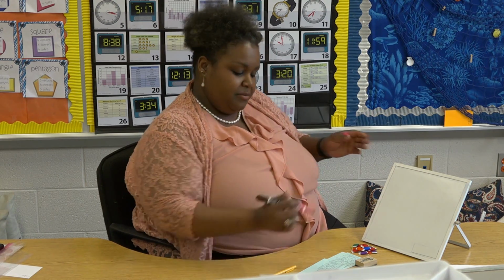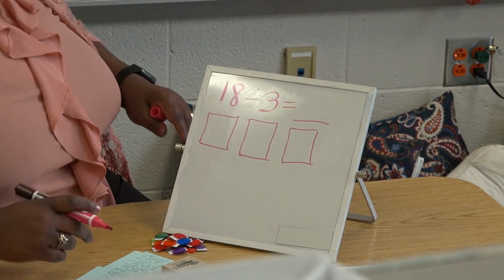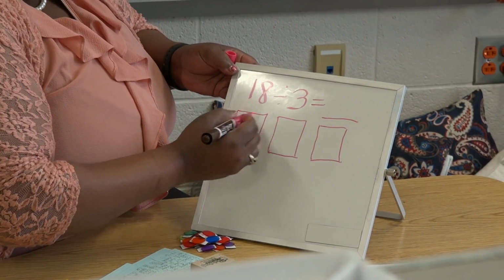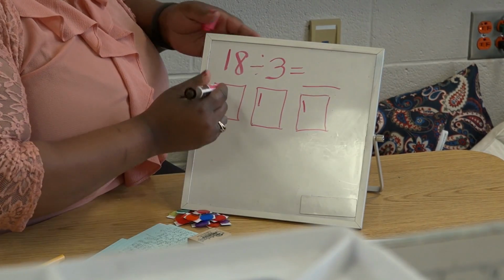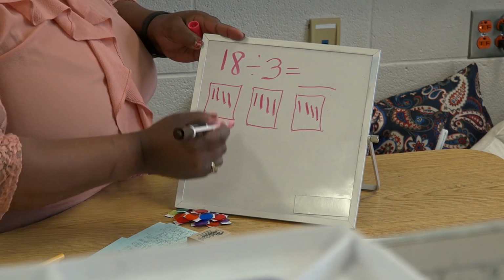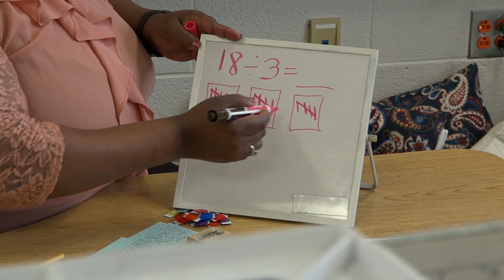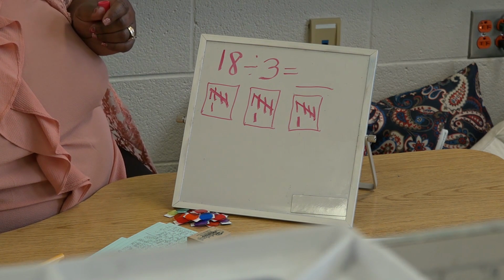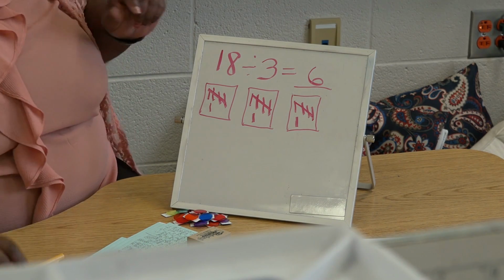Teaching Tennessee: 3rd Grade Math Lesson 5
3rd Grade Math Lesson 5: Operations and Algebraic Thinking